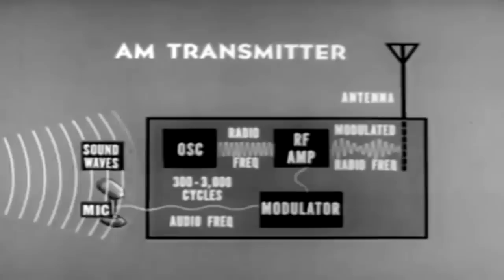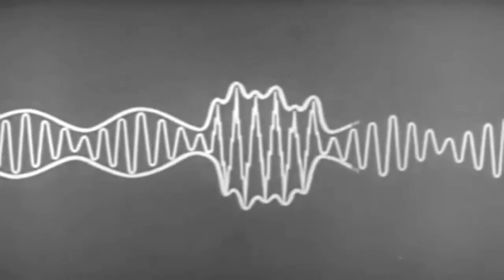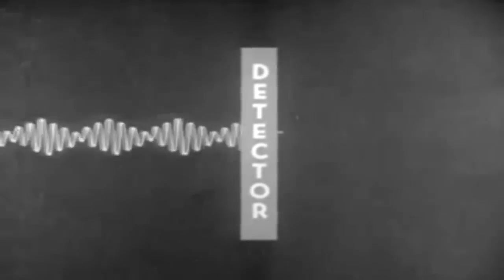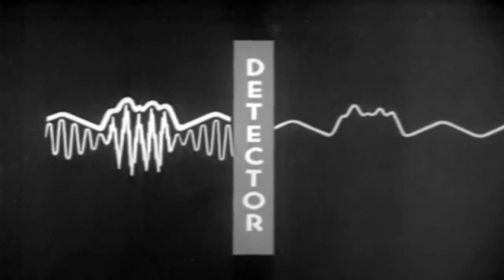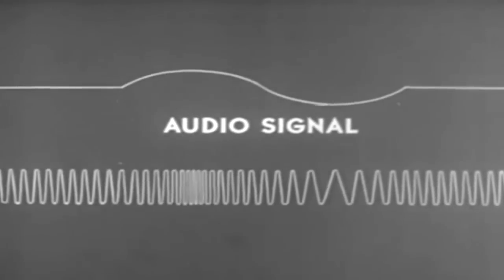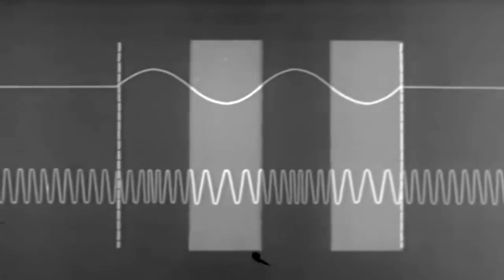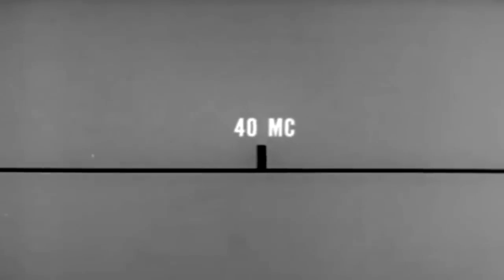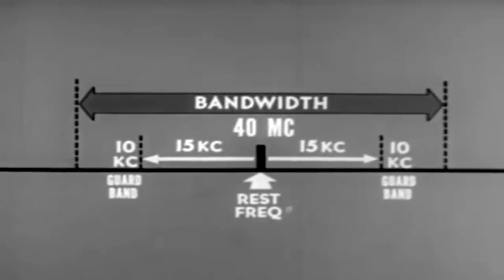Modulation AM and FM - Lecture 35B